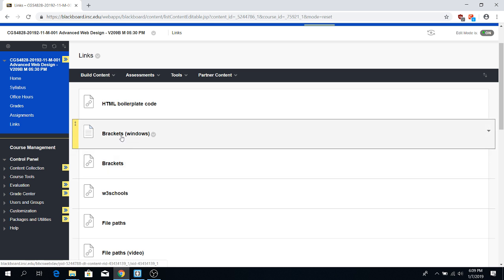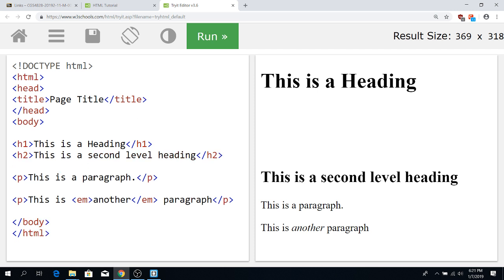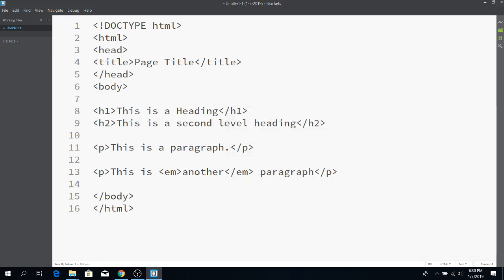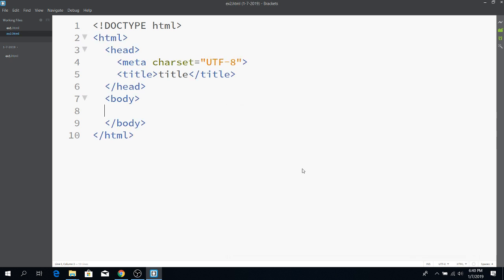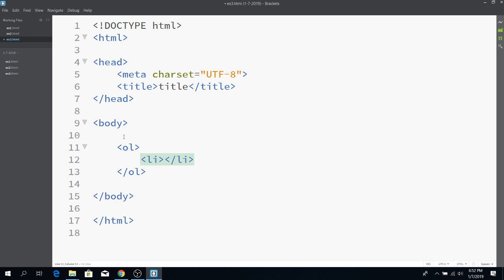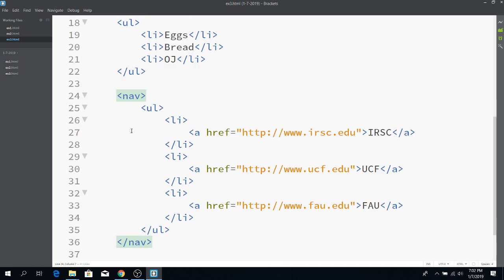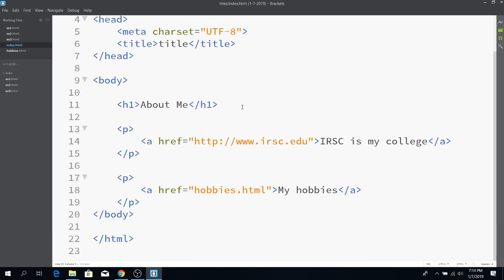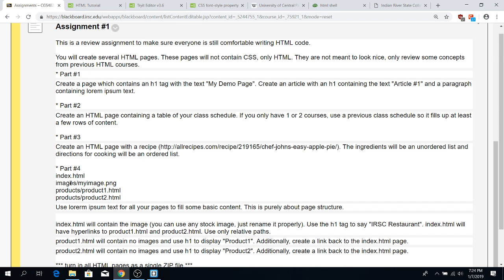Spring 2019 CGS4828 1-7-2019